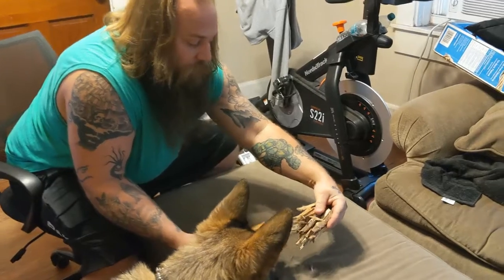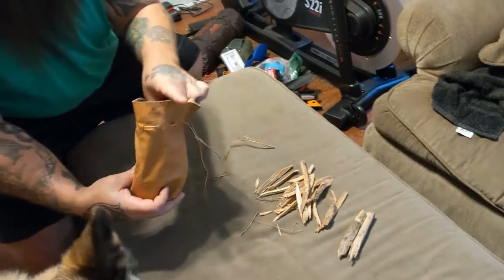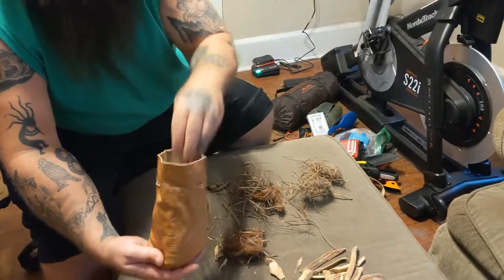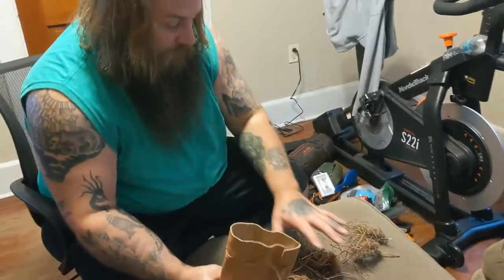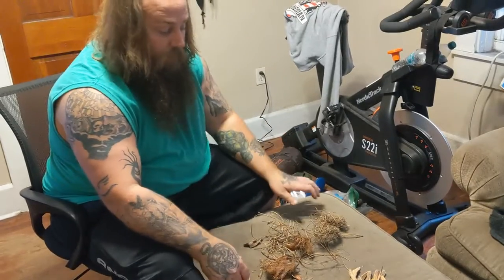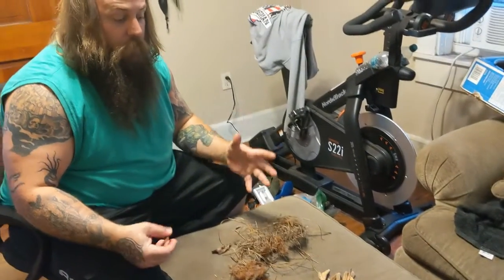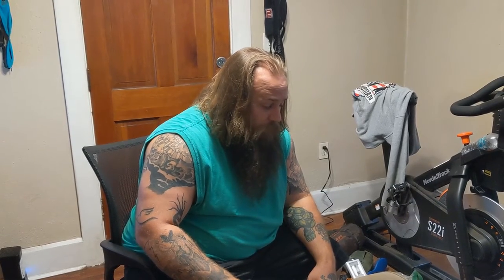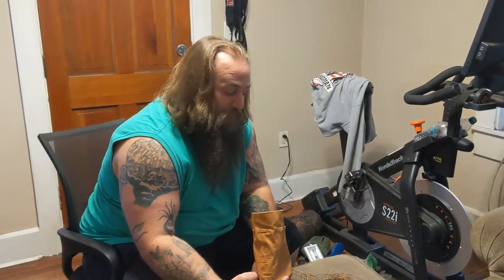Fire kit for Illinois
I finished my fire kit I'm taking to Illinois. We have an ever changing forecast but we are looking at temps below freezing, rain, and everything an Illinois winter might give us. This kit will help me ensure a good experience with fire.